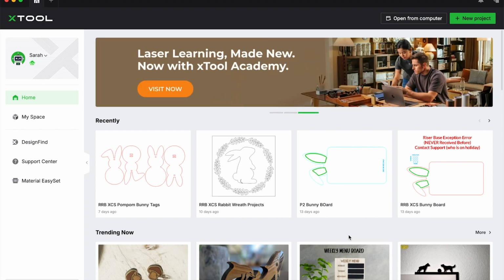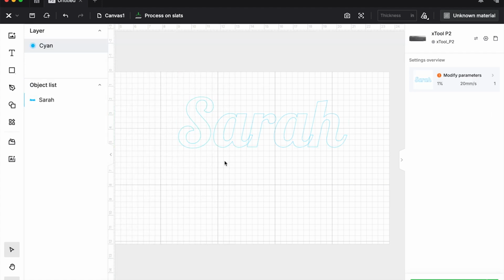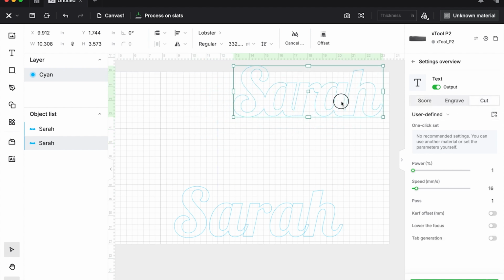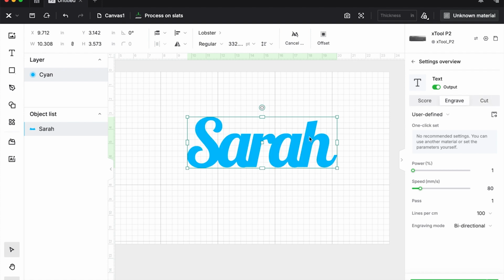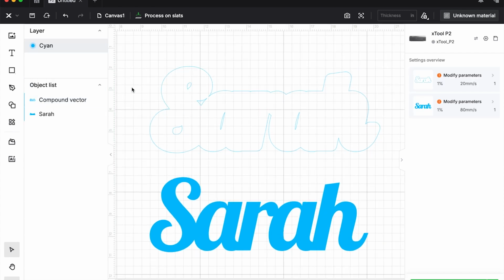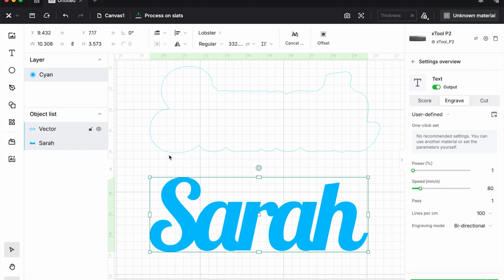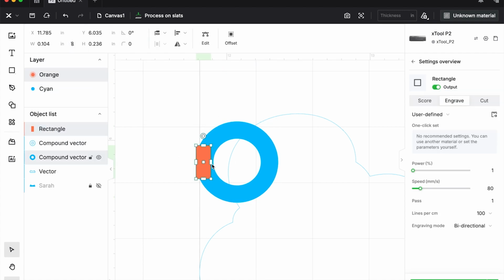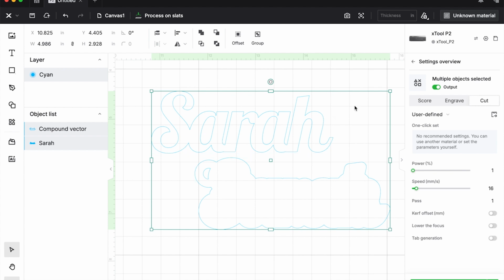XCS 2.0 2.4 How to Make a Name Keychain / Offset Keychain / XCS Tutorial / Layered Keychain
* INFO HERE * Make a layered keychain in the new updated XCS software. This tutorial will cover:
- software version 2.4.27 (and how to check it)
- XCS text tutorial
- XCS offset tutorial / XCS outline tutorial
- keychain outline, tab, and layered name
- tips for gluing layers of acrylic / wood with 3M or Dual Tite